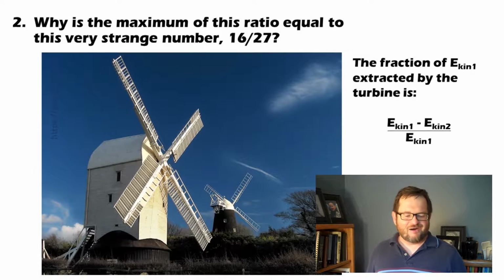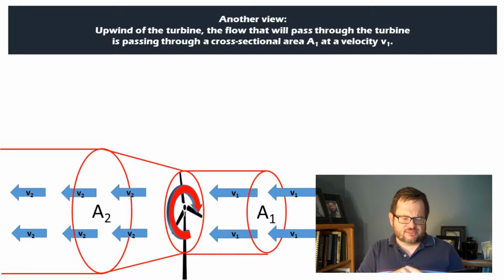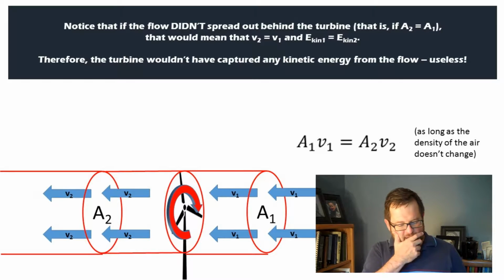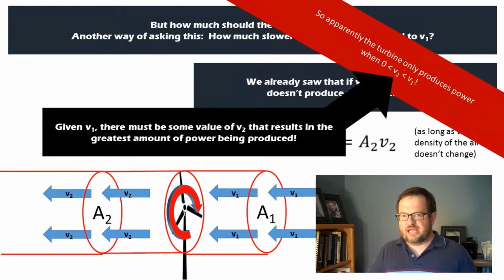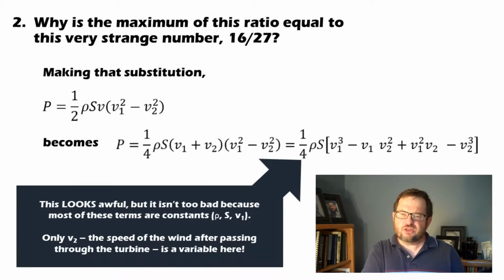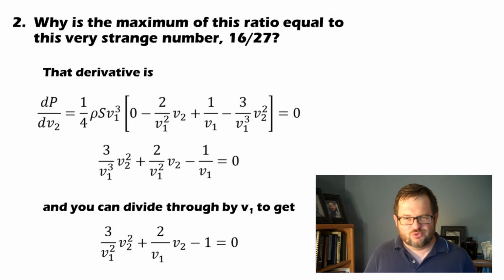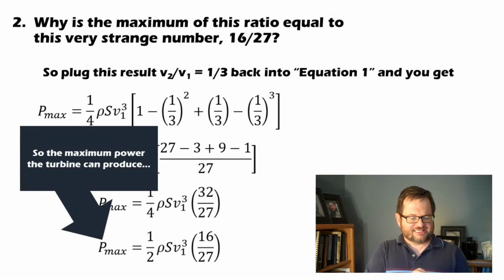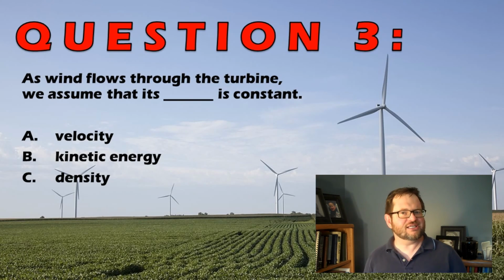WINDPOWER Betz's Law, Part 2